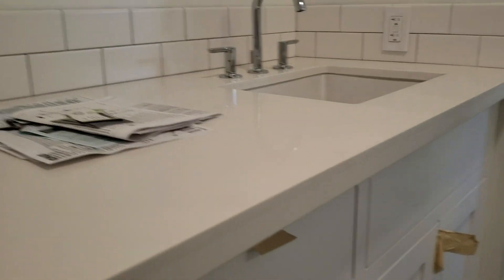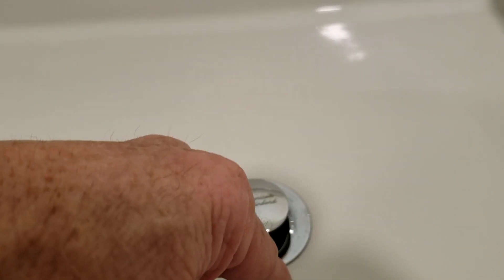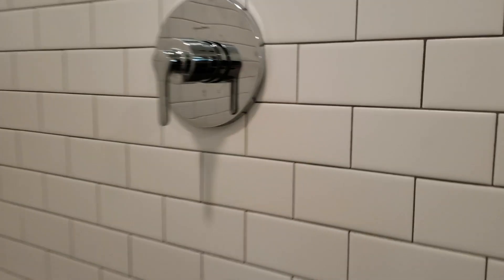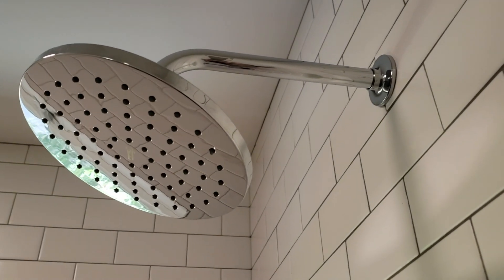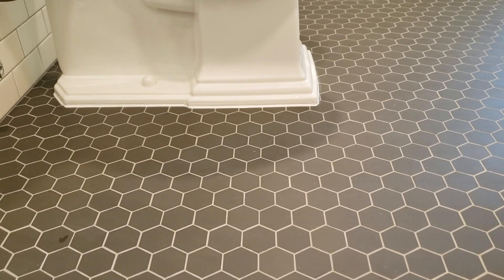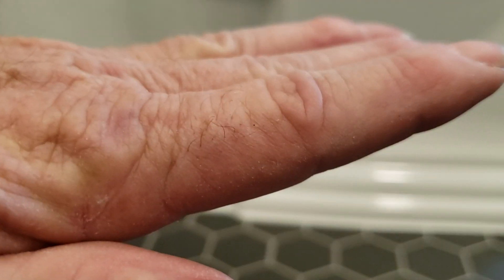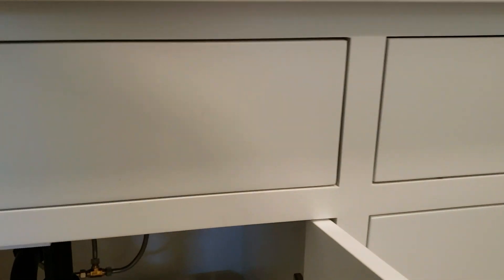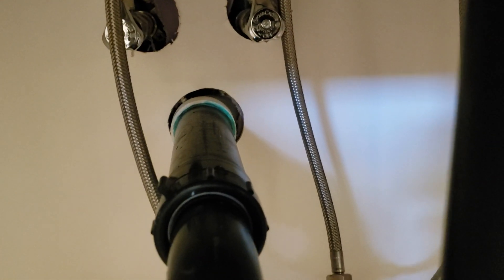Doyle Remodel Finish by Clovis Plumbing Services